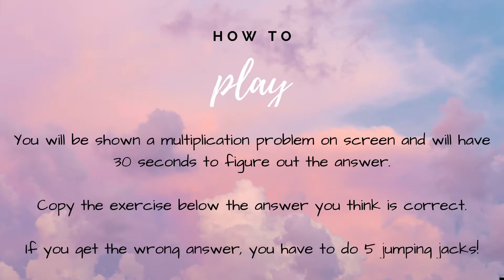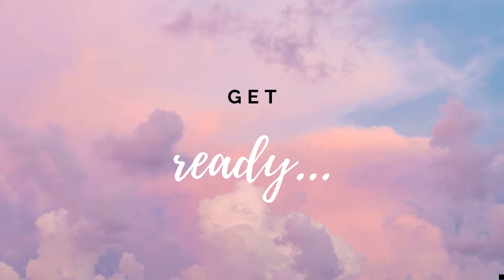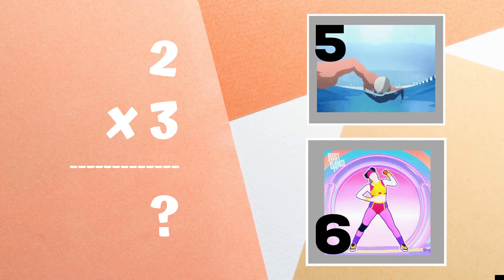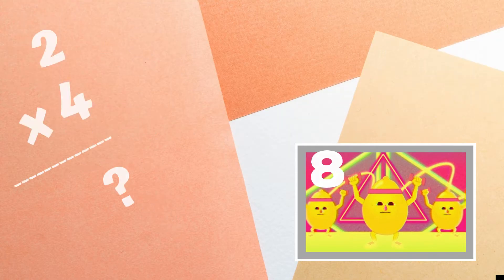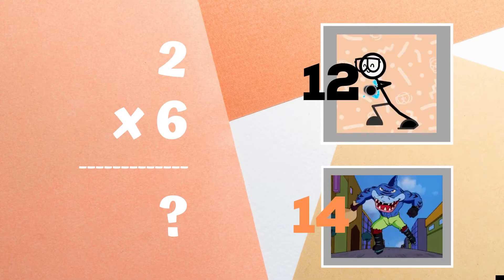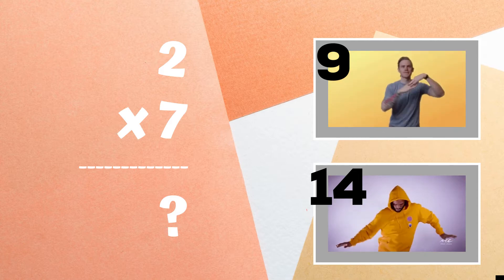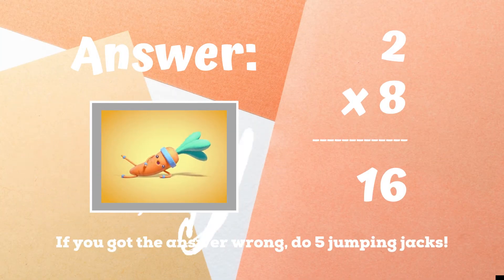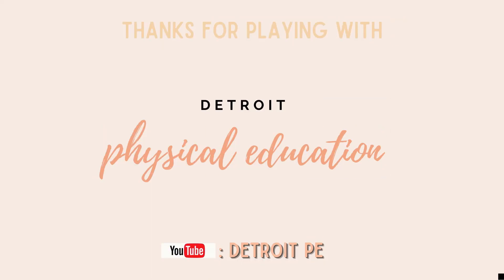Multiply by 2 - Multiplication Math Trivia Fitness Games for Kids (w/audio)